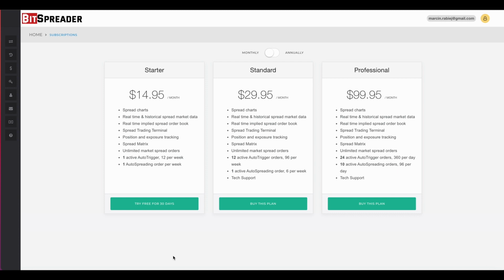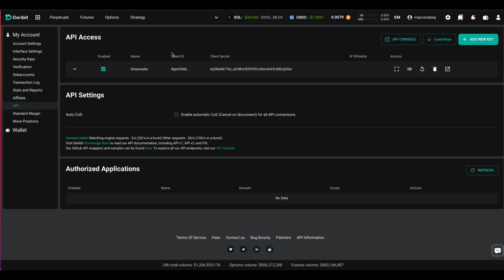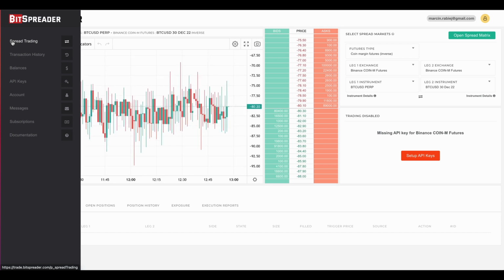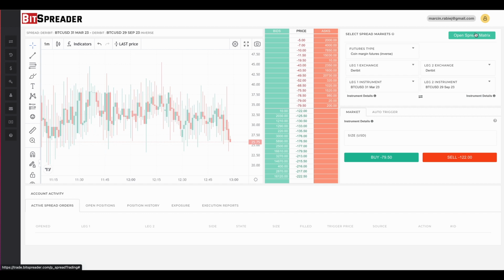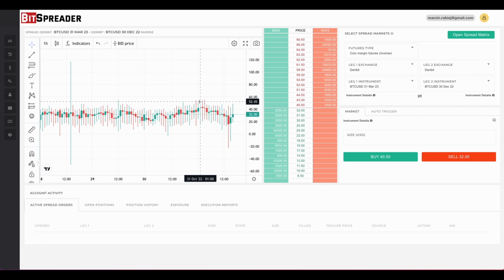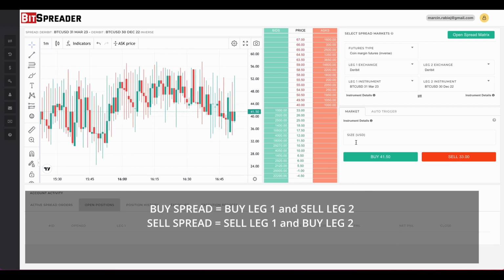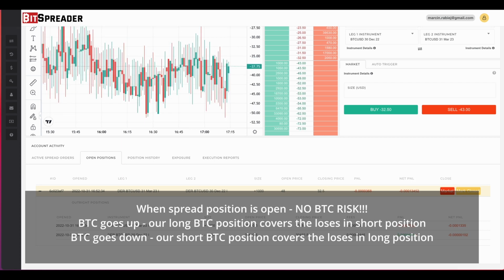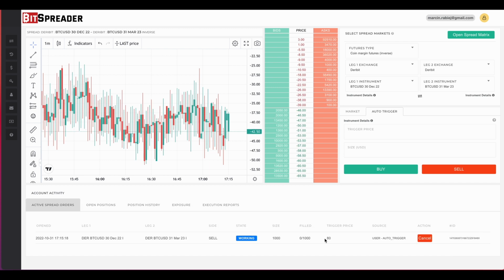BitSpreader - Cryptocurrency Futures Spread Trading - First Steps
What is the bitcoin futures spread trading, how to setup your account in BitSpreader, how to buy and sell the spread - first steps in crypto futures spread trading with the use of BitSpreader.